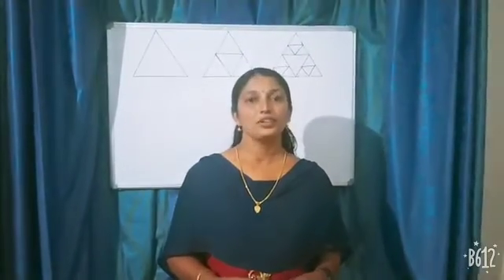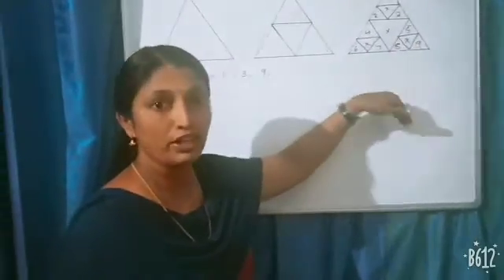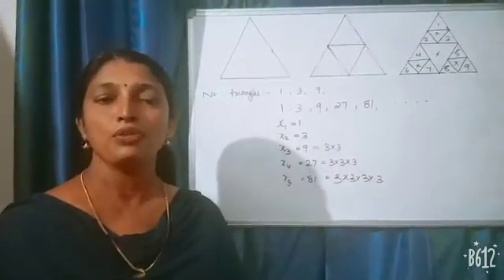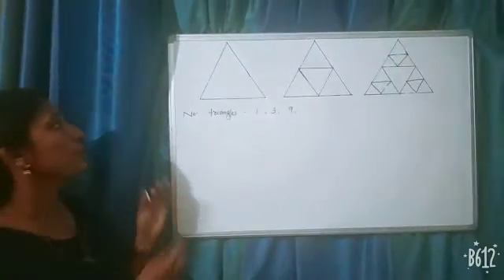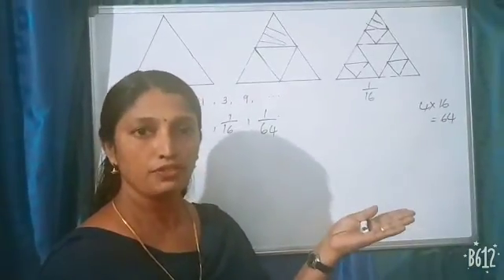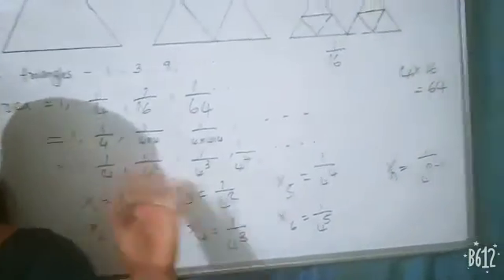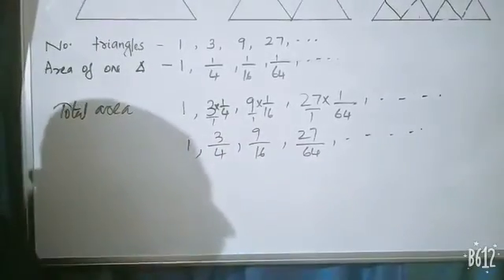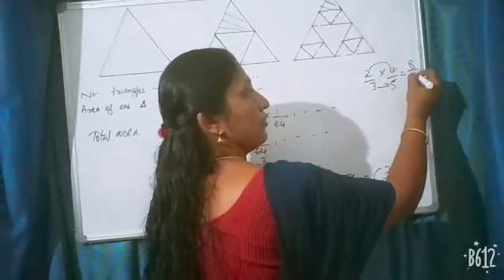Std 10 Mathematics State Syllabus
Arithmetic sequence-Textbook qiestion